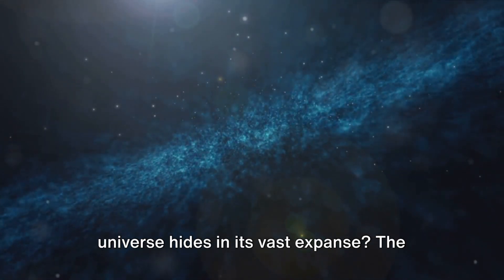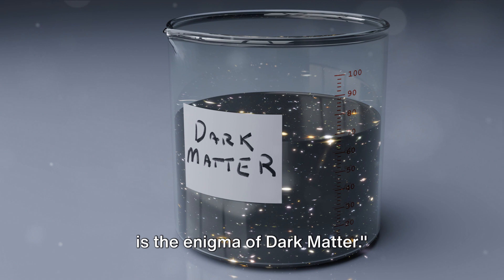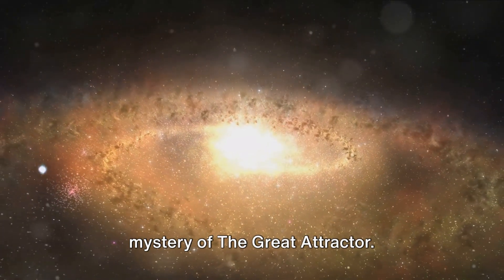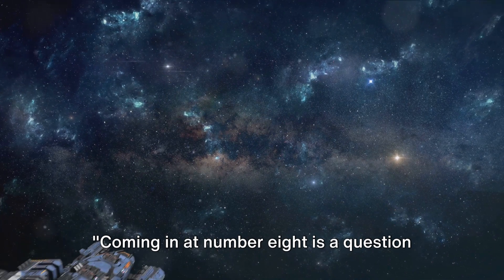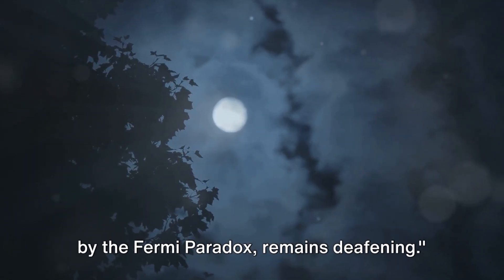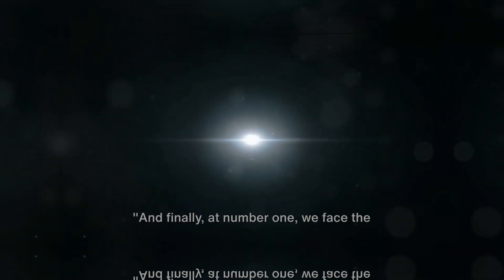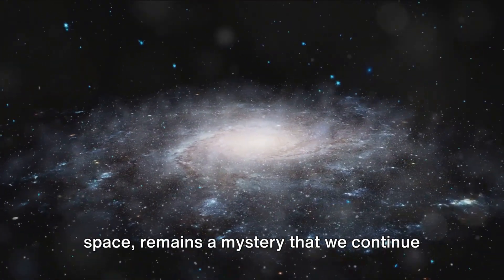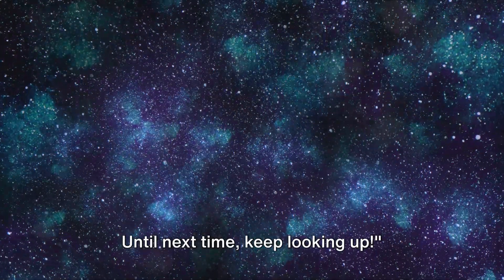Top 10 Unsolved Mysteries of the Universe | Universal Universe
In this video we have revealed some of the top 10 unsolved mysteries of the universe, from dark matter to the elusive nature of black holes, join us on a captivating cosmic journey to unlock the secrets of the cosmos. Let's embark on this mind-bending exploration together and expand our understanding of the universe.

OUTLINE:

00:00:00 The Unfathomable Universe
00:00:29 Dark Matter
00:00:59 The Great Attractor
00:01:29 The Fermi Paradox
00:02:01 Black Holes
00:02:30 The Beginning of the Universe
00:03:00 Call to Action